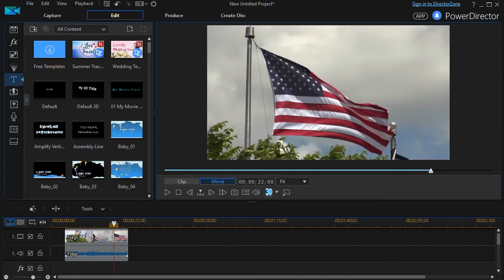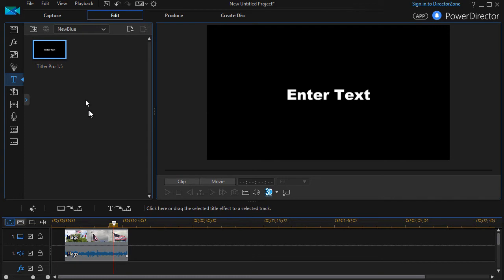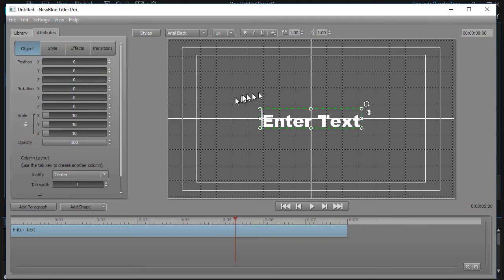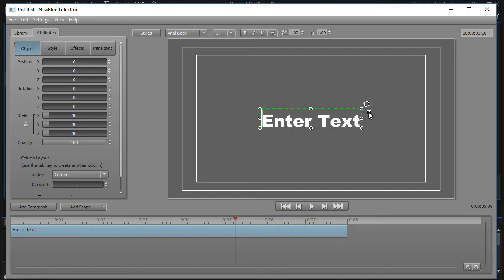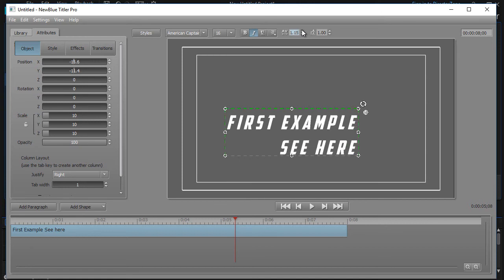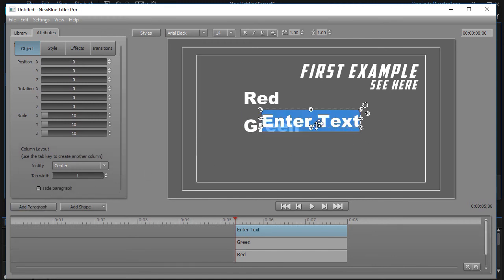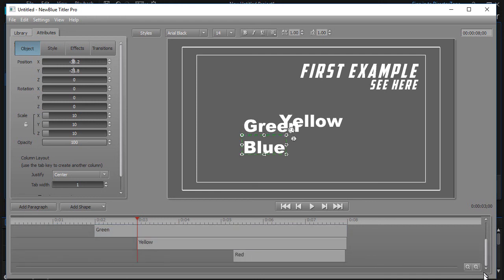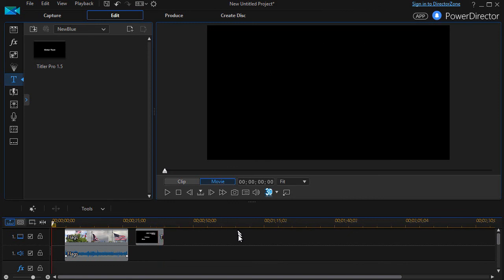Titler Pro - How to do basic text entry for titles